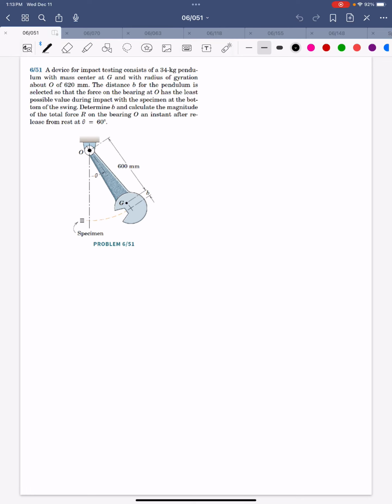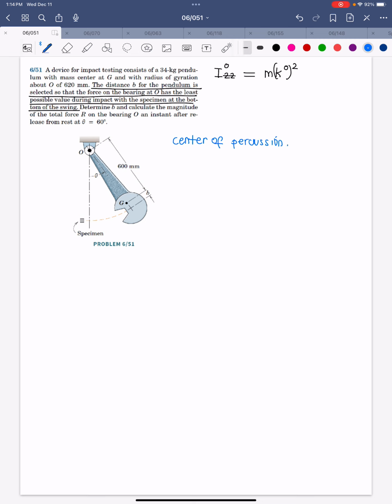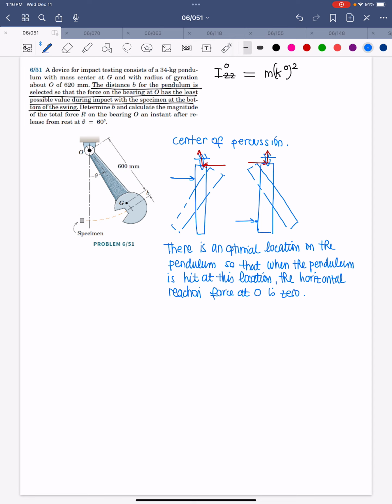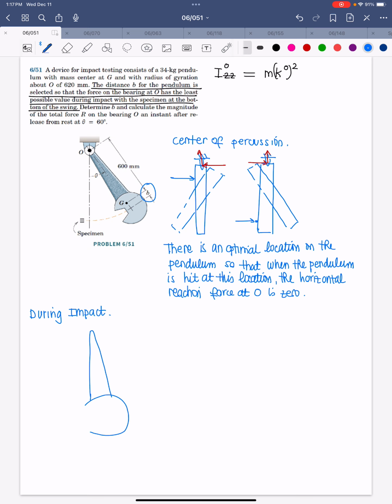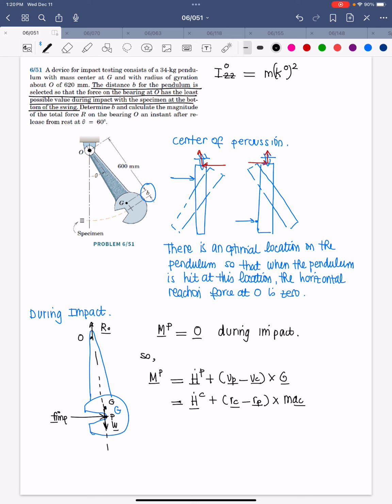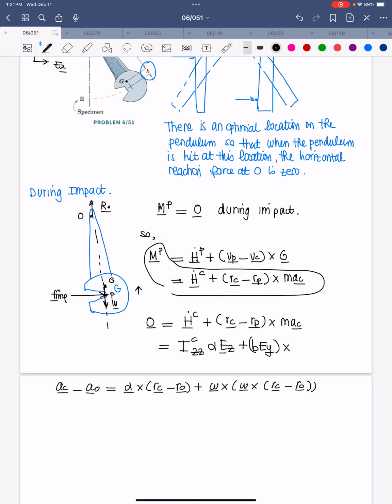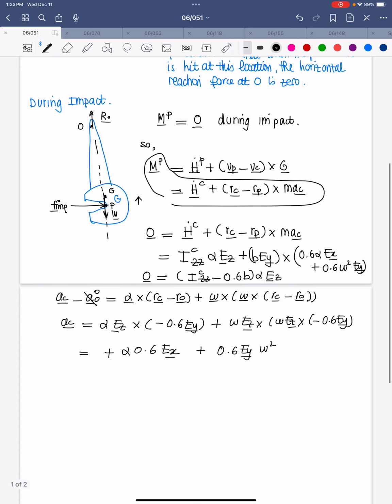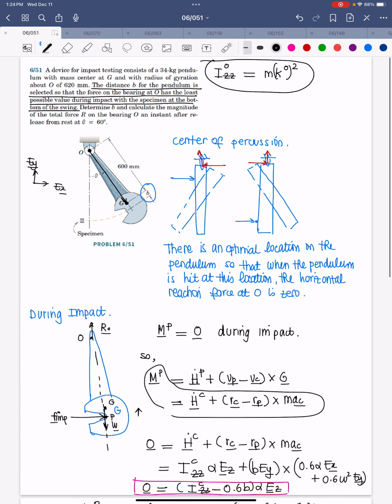06-051 Part 1